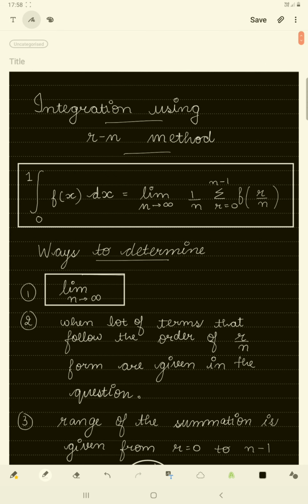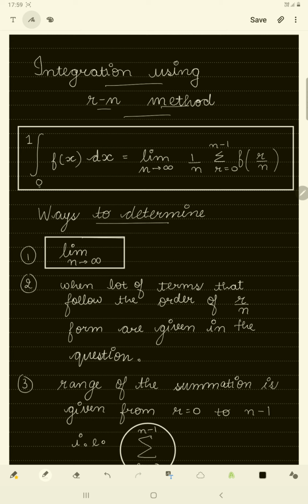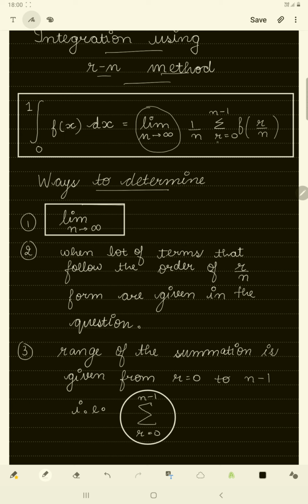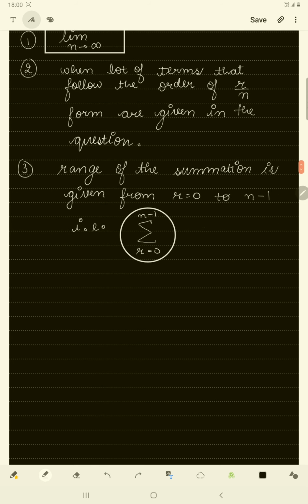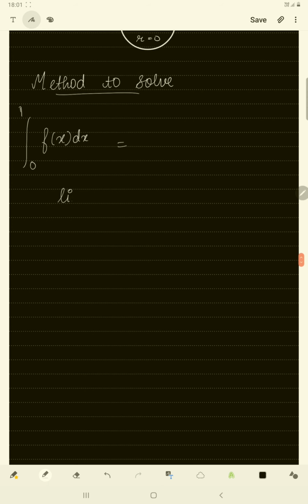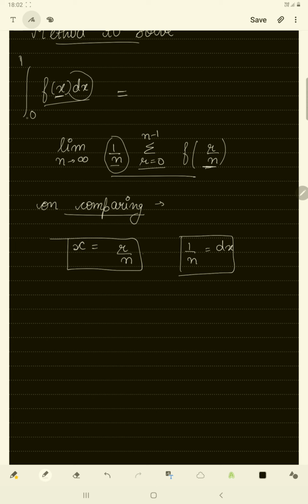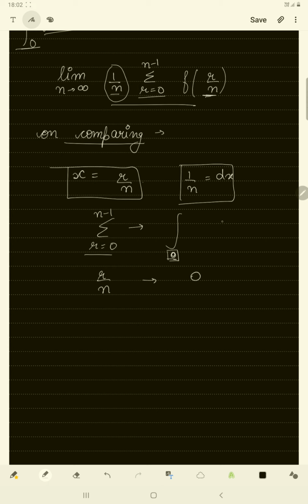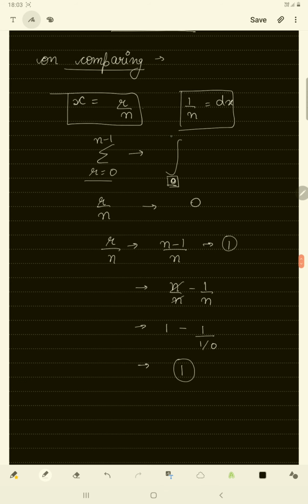Concept of r-n method for solving limits using definite integration